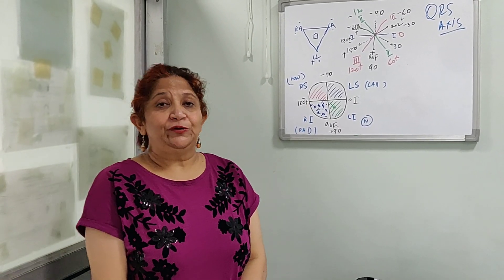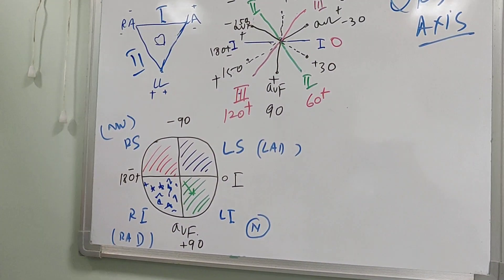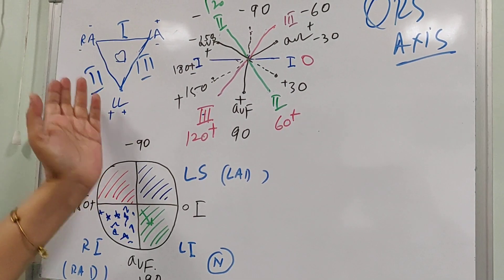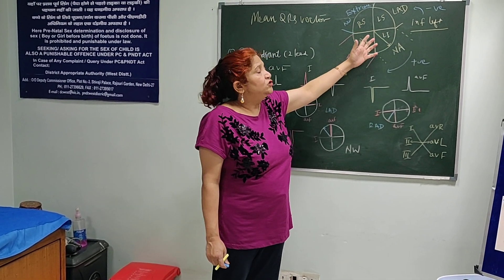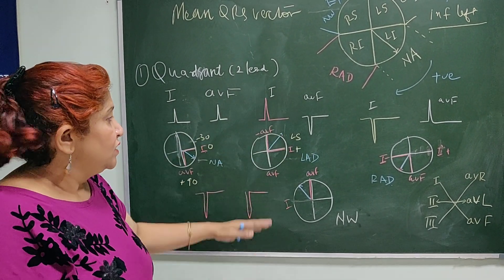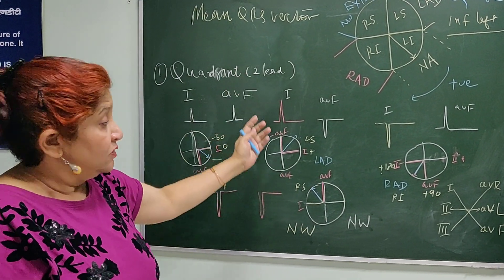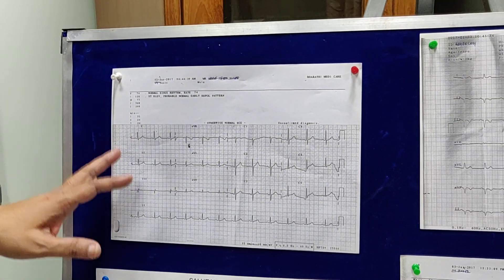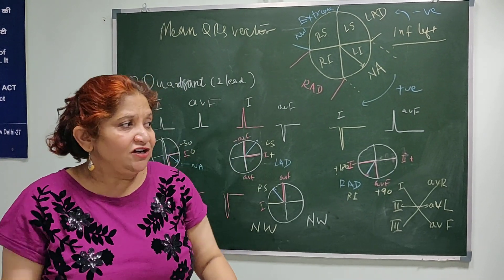ECG lecture series QRS AXIS CALCULATION part 1/ ELECTRICAL AXIS OF THE HEART @ DR SEEMA KALE part I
One of the toughest topics  of ECG, but with learning everything eventually becomes easy!
there are 3 ways of calculating QRS  axis, all three should be practiced in all ECGs  so we become good at it. This video is 1 St part, discussing only one method.
knowing axis shift is important as it helps us to diagnose different conditions.
querries
electrical axis calculation
electrical axis ECG
electrical axis of the heart
cardiac axis
cardiac axis calculation on ECG
cardiac axis deviation made easy
cardia axis determination
QRS axis